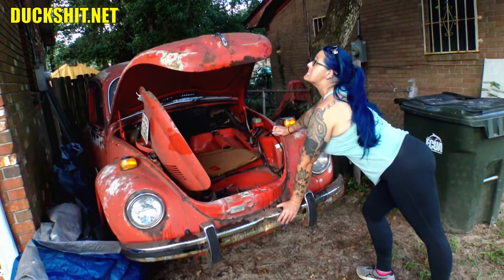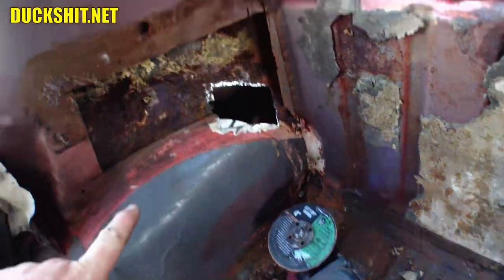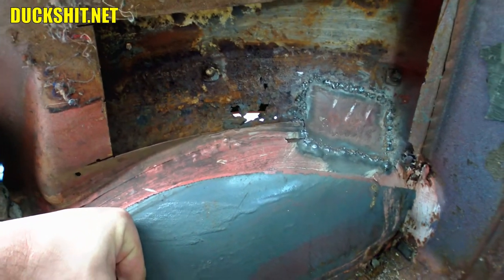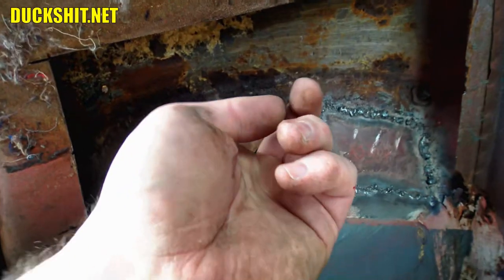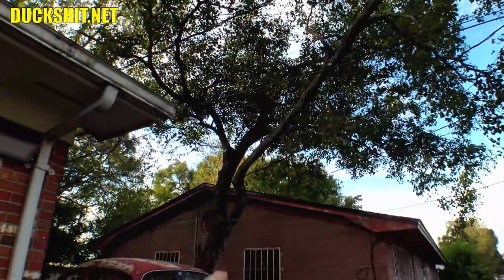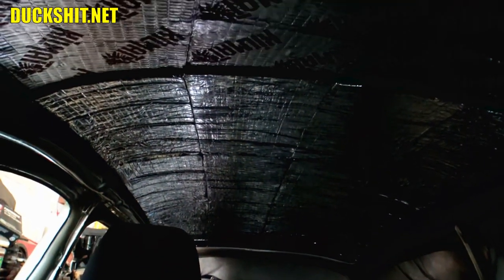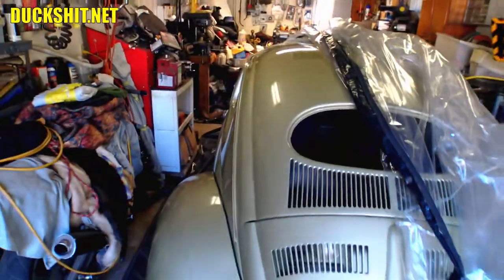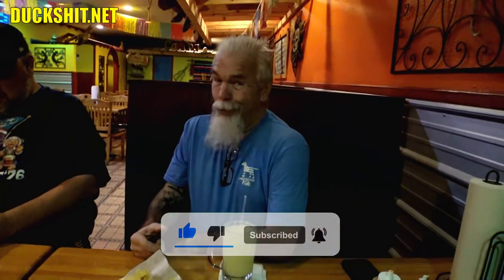💥More Patch Welding💥 - 72 Super Beetle - FAST TRACK RESTORATION - 07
We've got even more rust holes that we cut out on Robert's VW 1302 Super Beetle body, so today I've begun to weld the VW Beetle metal patches into place. The VW Beetle Death Foam has been removed. Robert is a local friend of mine you may remember from our Tech Session videos. He inherited this 1972 Super Beetle from his grandfather, and rescued it from sitting after 30 years. All things considering, this VW Super Beetle is in pretty good shape! Robert needs this VW Bug needs to put back together in a hurry after his daily driver Honda was totaled. so he has a ride. We're gonna fast-track this restoration and repair and try to get it back on the road as quickly as possible!

Phosphoric Acid (Quart)
Phosphoric Acid (Gallon)

0:00 ▶ Welcome Back
1:13 ▶ Intro
1:27 ▶ Holes!
3:30 ▶ Flat Tire Nonsense
4:17 ▶ Another Patch
4:49 ▶ Power Company Tree Trimming
6:33 ▶ Double Patched
7:05 ▶ Eleanore Sound Padding
8:41 ▶ Big Patch Welded
9:18 ▶ Taco Tuesday!
10:29 ▶ Outro